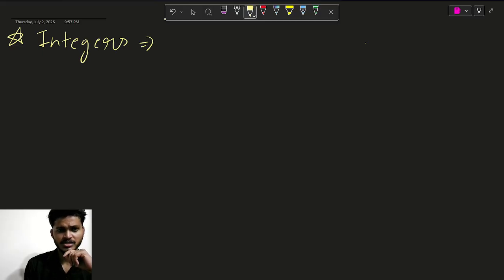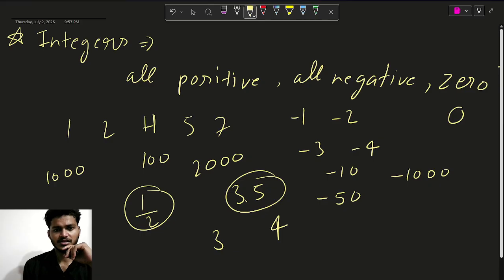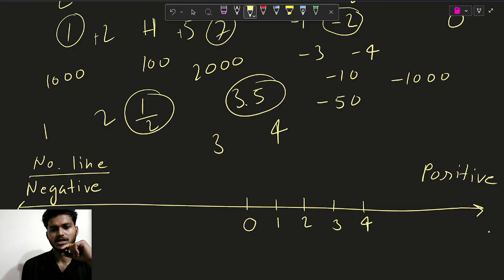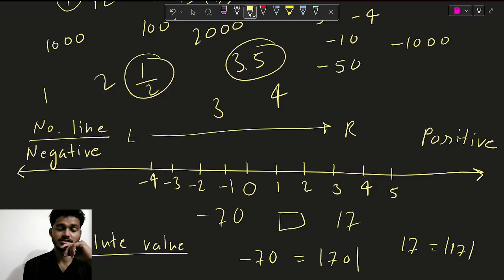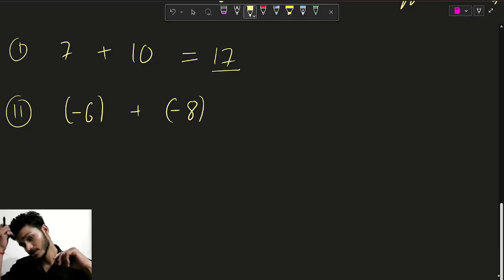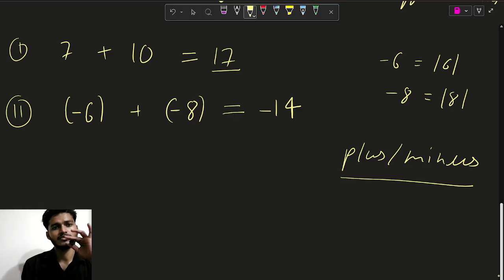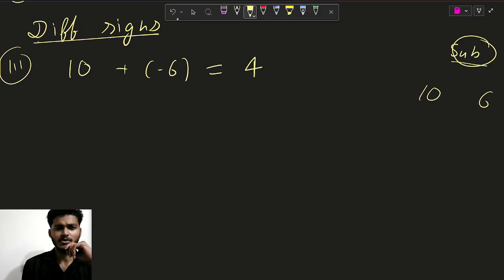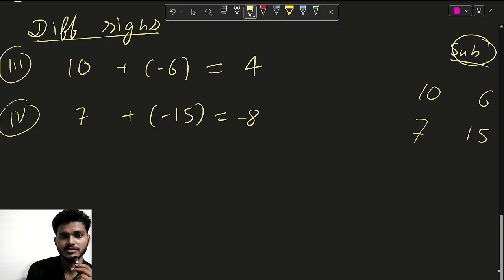Integers and its addition.